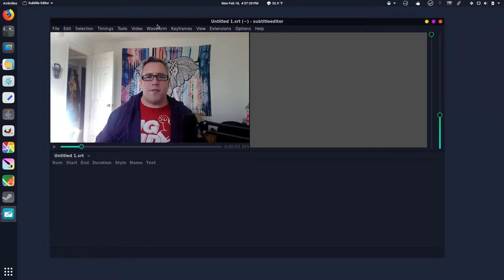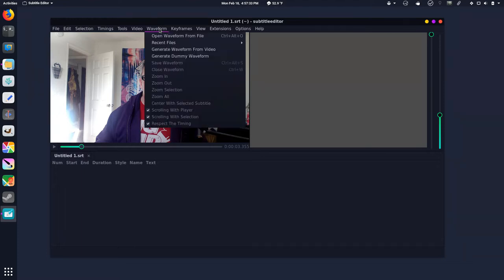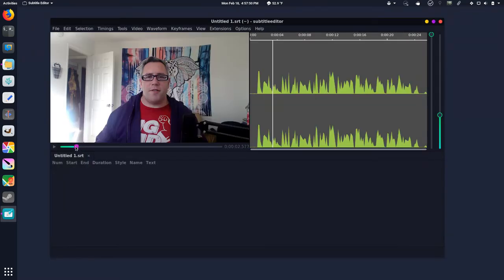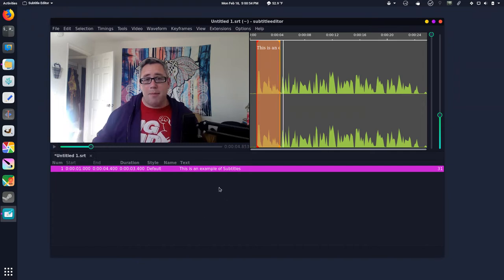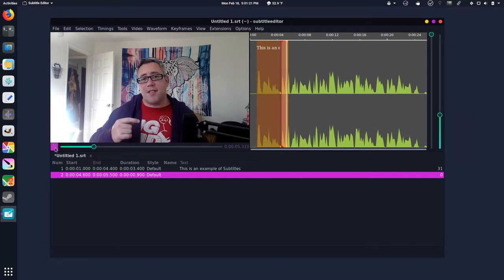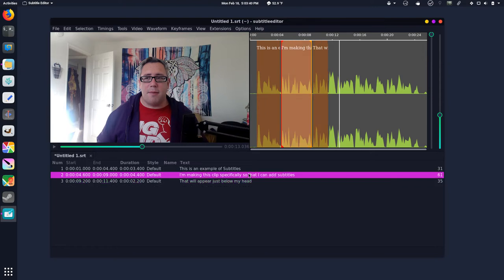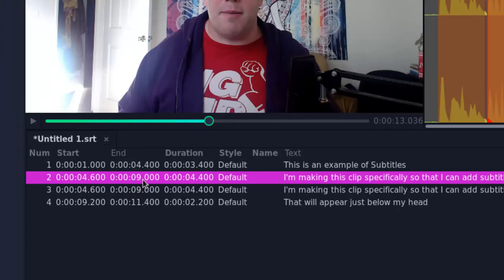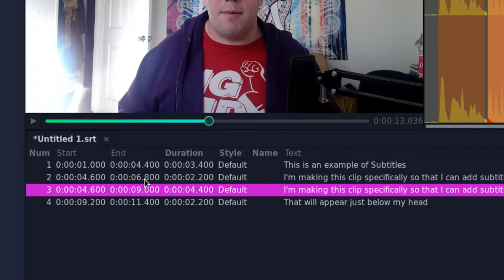Making Subtitles for Videos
Today we're using 'Subtitle Editor' to make subtitles for videos. Something I really need to do more of. It's really good for the community, though it is a bit of a time-suck.